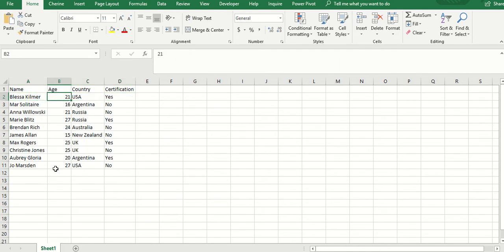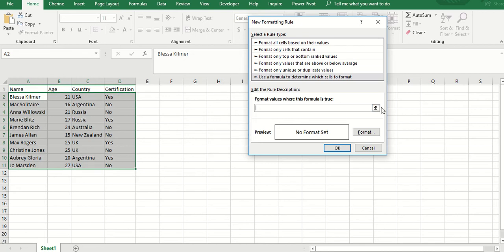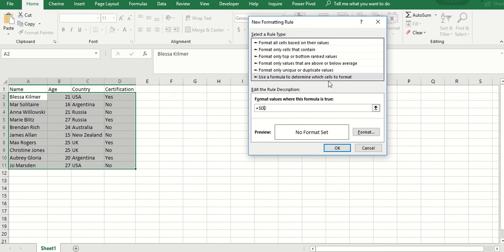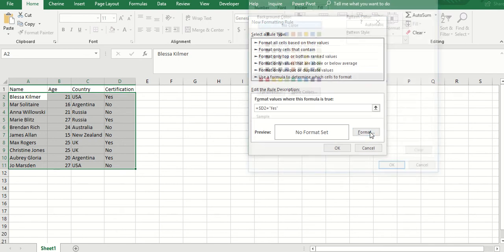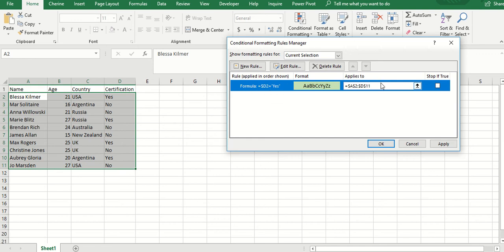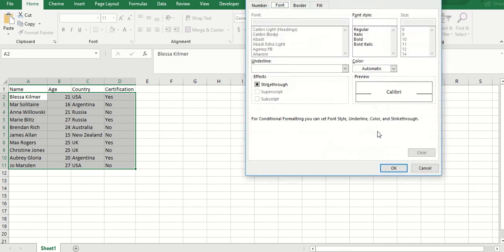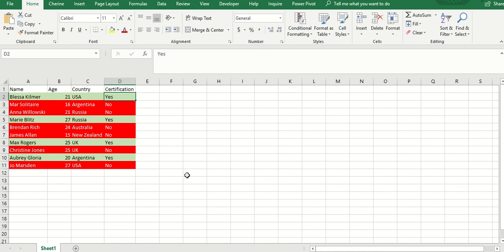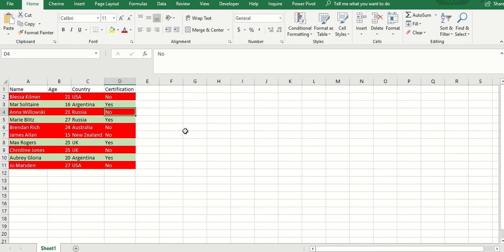Conditional formatting applied on multiple cells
This video will show you how to apply the format on multiple cells.